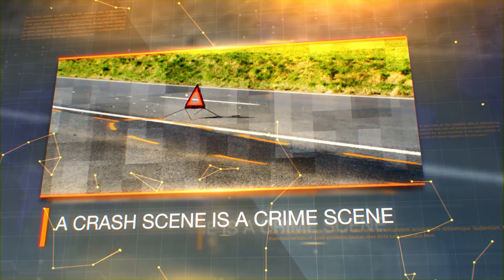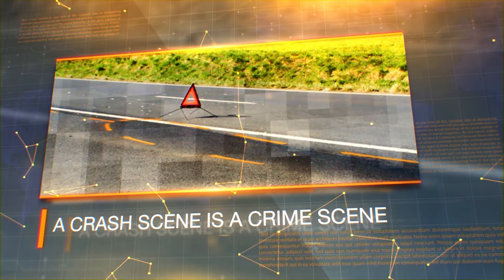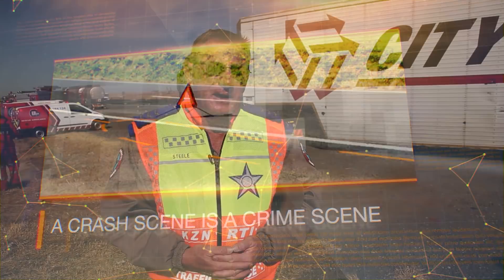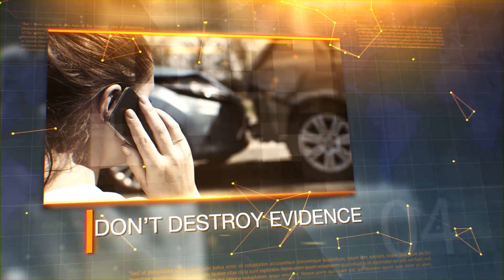What to do in the event of a crash?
N3TC will always strive to improve the safety of our road users. The N3Heroes have shared some important tips with travellers to remember in the unfortunate event of an incident

• Move to a safe area, away from the road.
• Identify the nearest Route Marker Board for your location.
• Always phone a relative or friend to let them know where you are.
• Wait in a safe area for assistance.